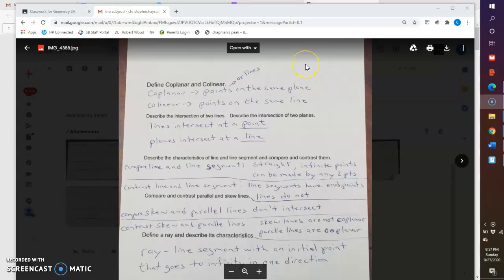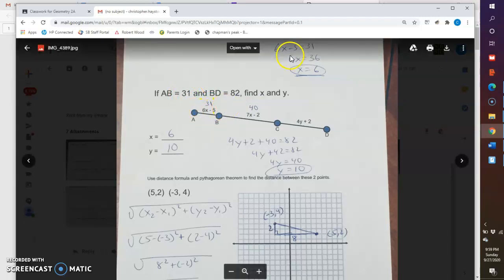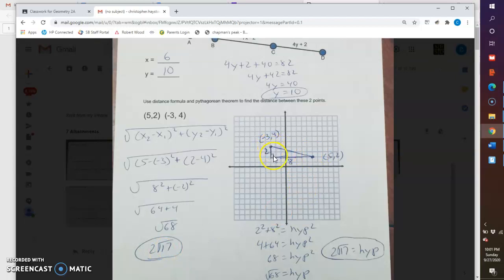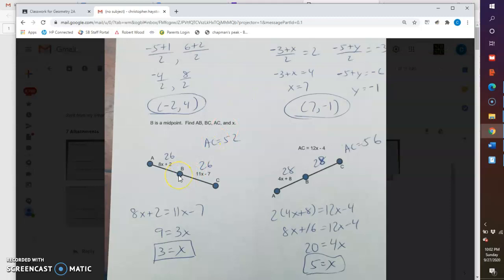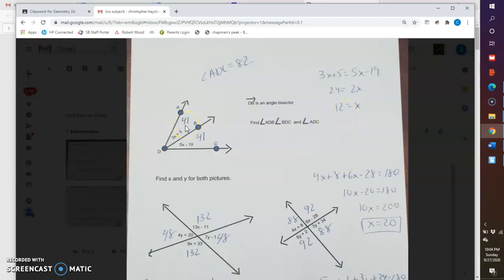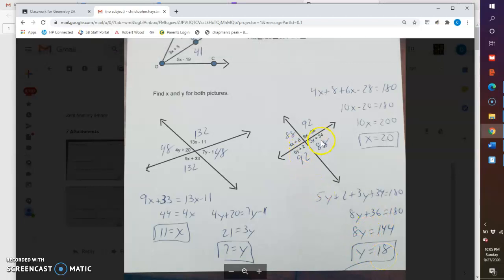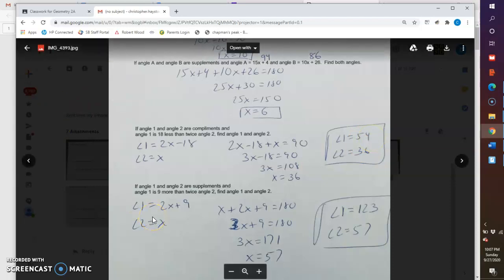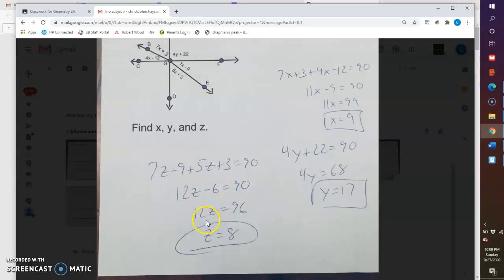Geometry Chapter 1 test review